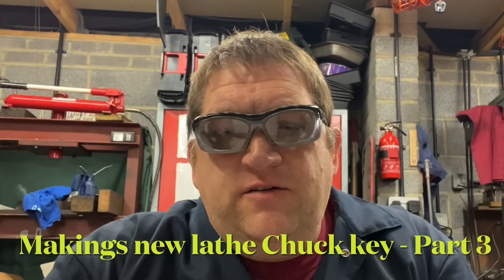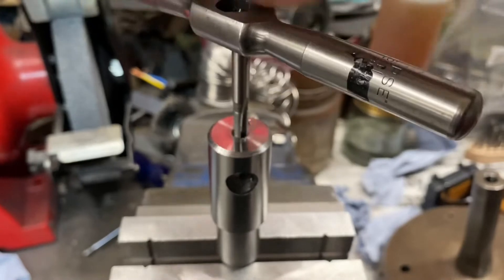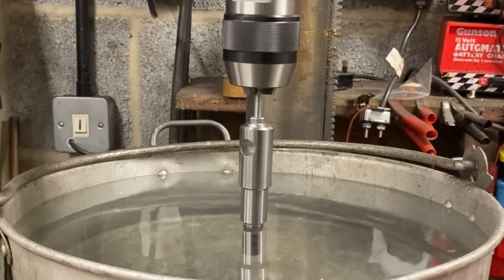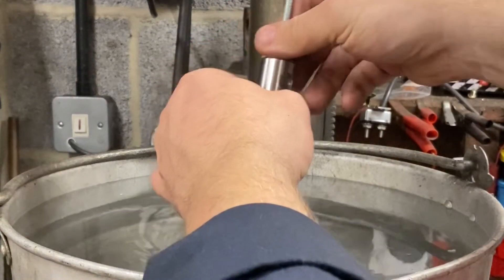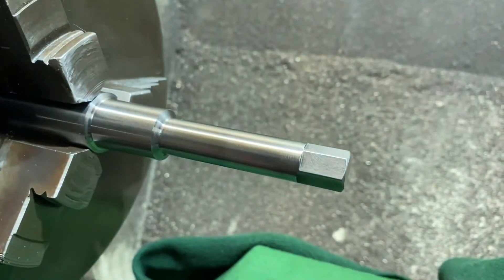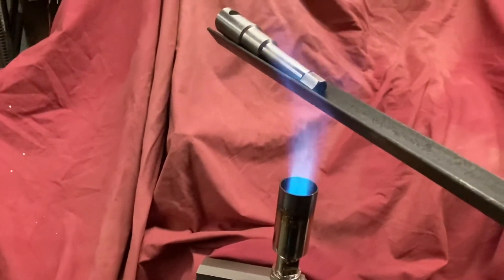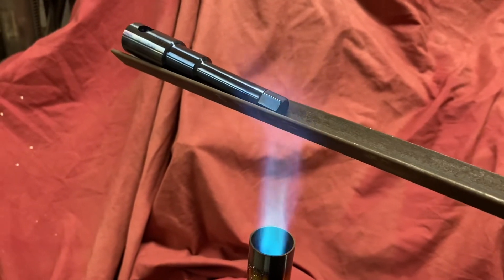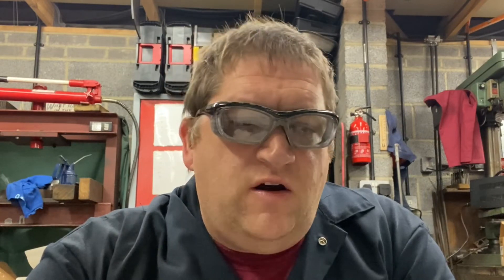Making a new Chuck key - part 3 Heat treatment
Join me for the final part of the Chuck key build, this is where I apply the final heat treatment to ensure a tough hardworking tool…..